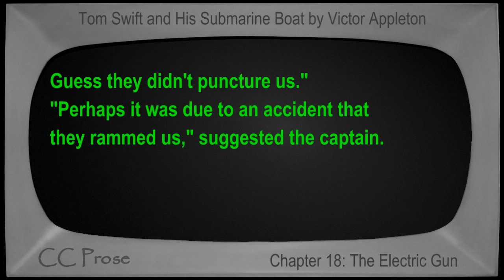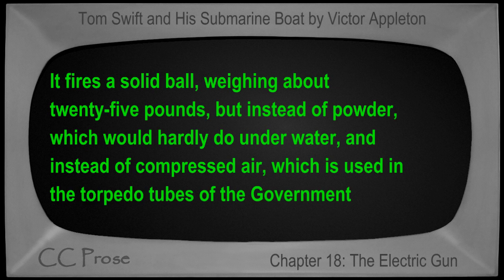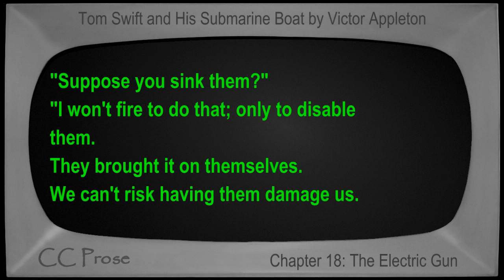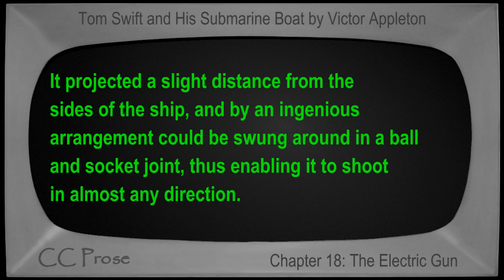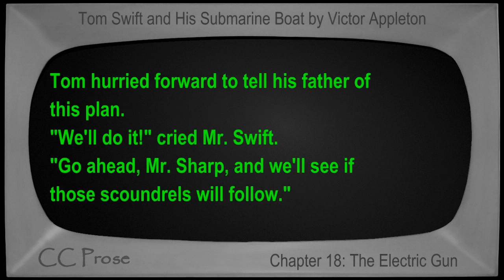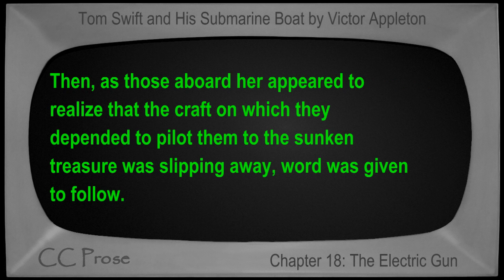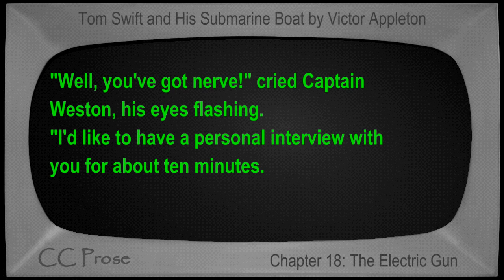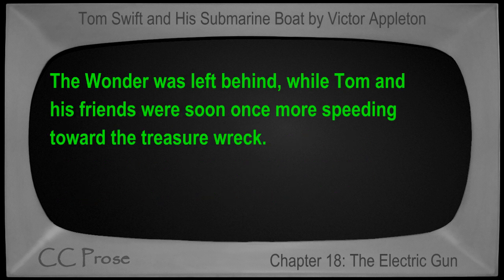Chapter 18 - Tom Swift and His Submarine Boat by Victor Appleton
Chapter 18: The Electric Gun. Book number 4 in the Tom Swift series. First published in 1910. Children's VideoBook with synchronized text, interactive transcript, and closed captions in multiple languages. Read by Mike Vendetti